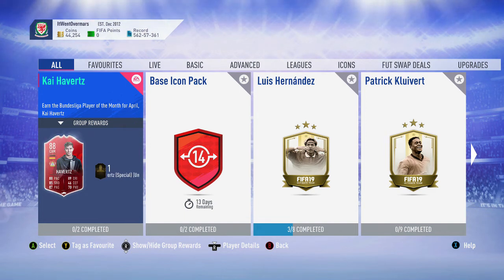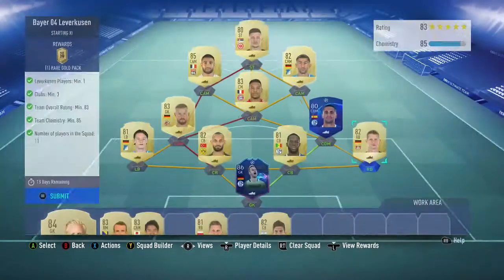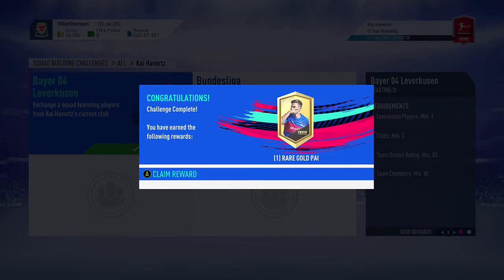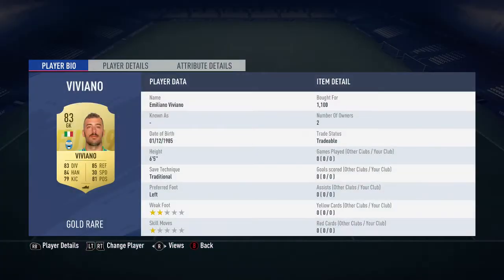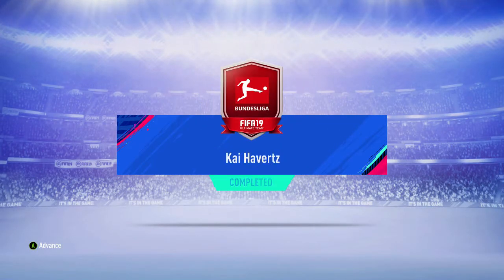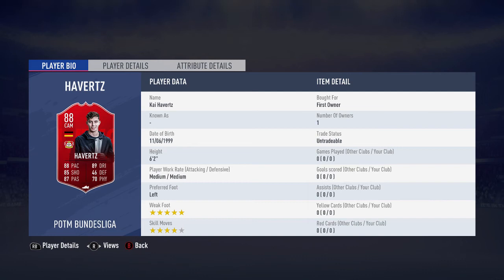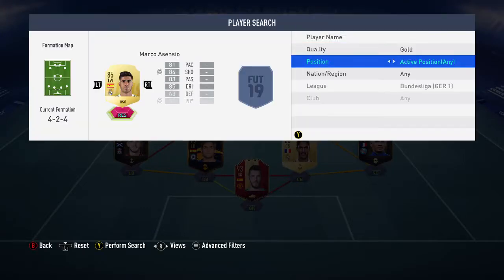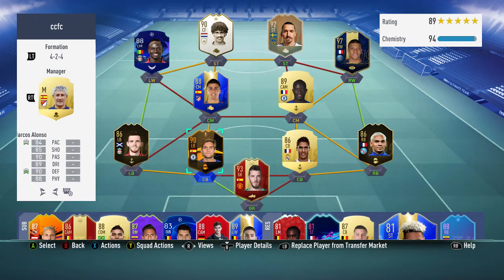88 KAI HAVERTS POTM SBC! - CHEAP - FIFA 19 ULTIMATE TEAM